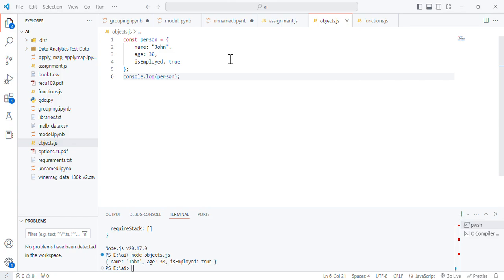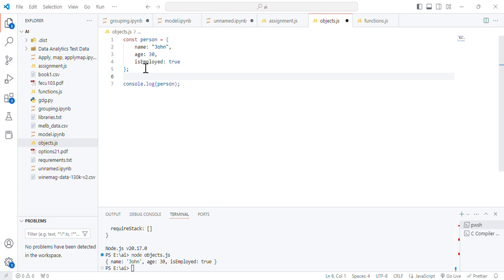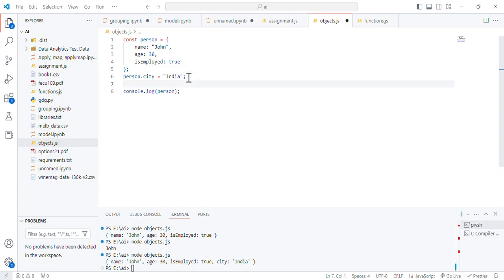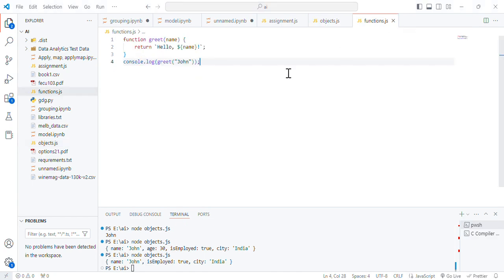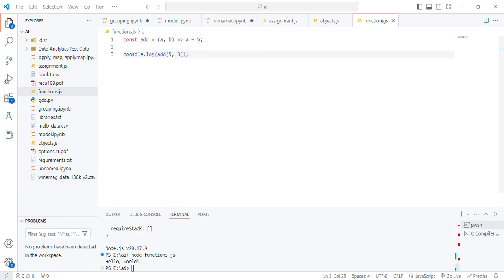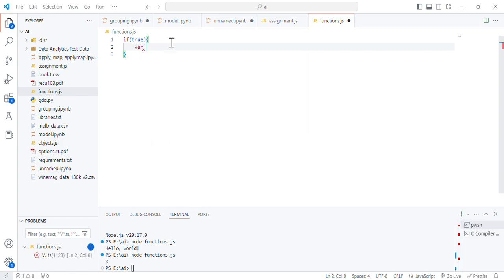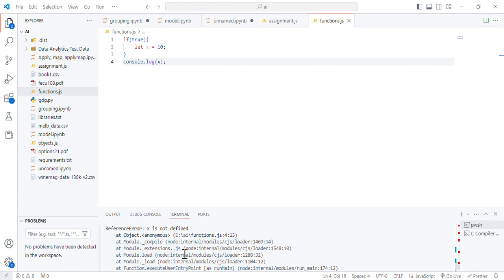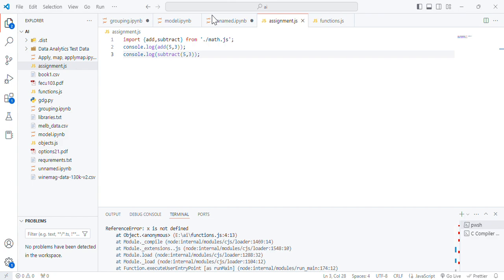JAVASCRIPT BASICS CONCEPTS